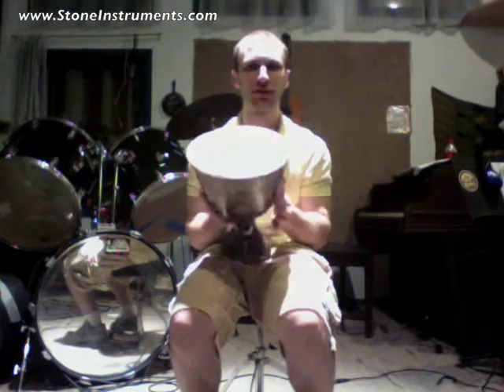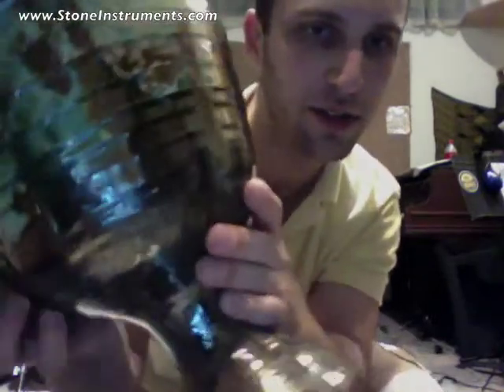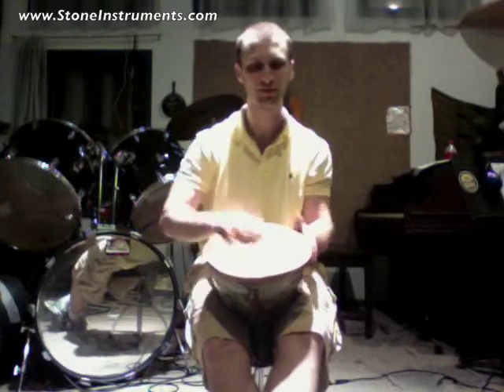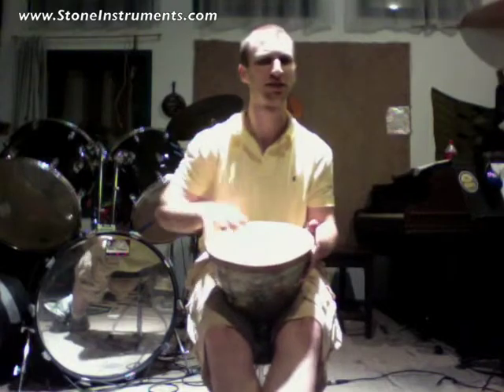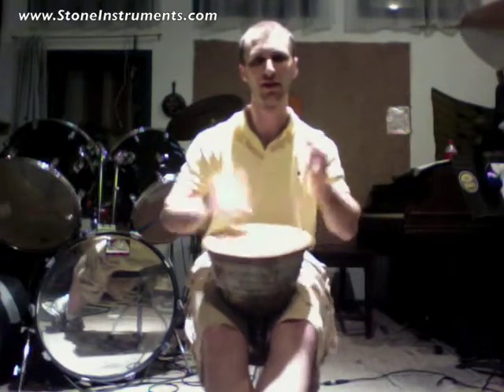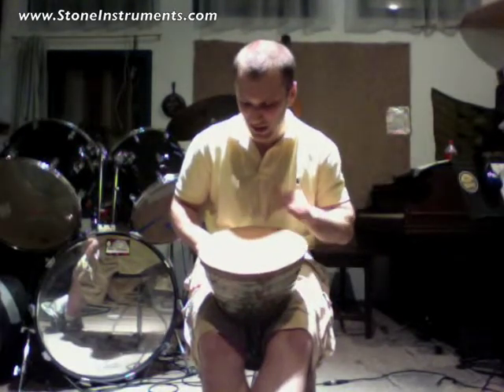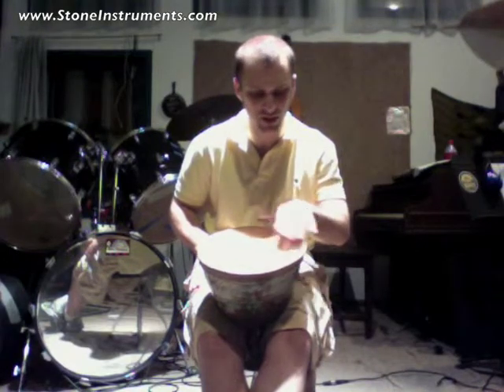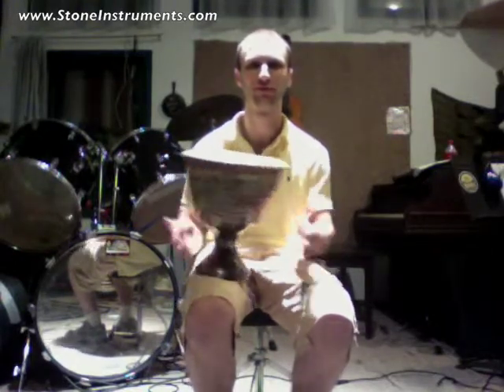Short Stingray Skin Chrome Ceramic Djembe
small chrome brown djembe